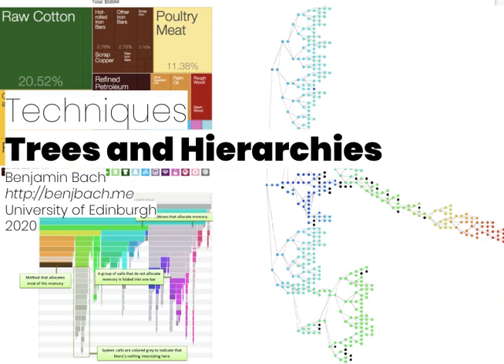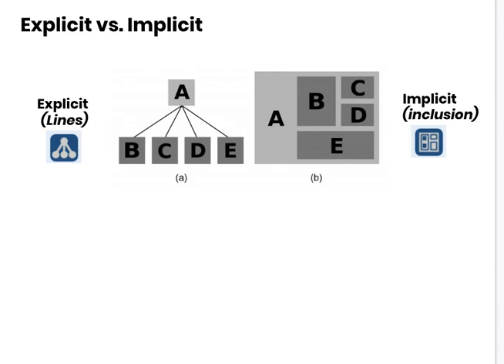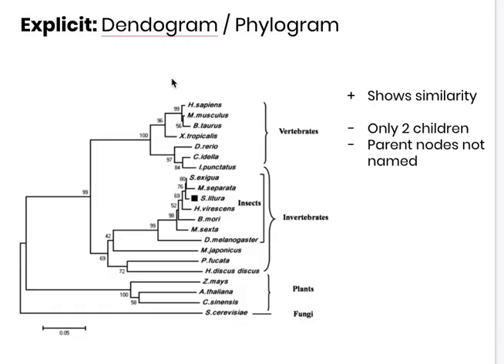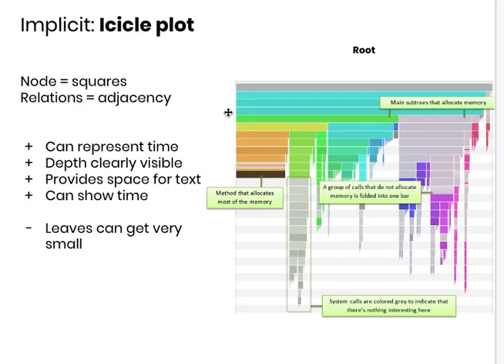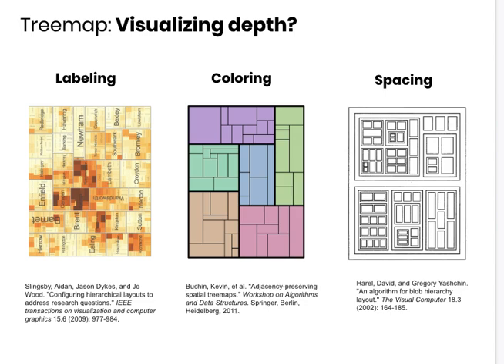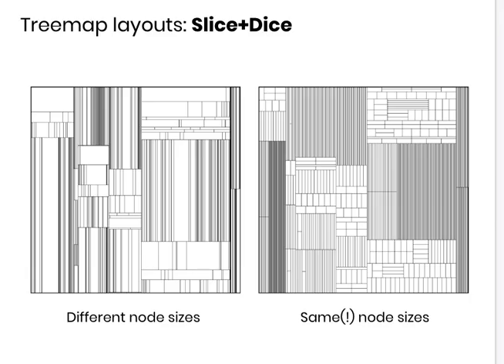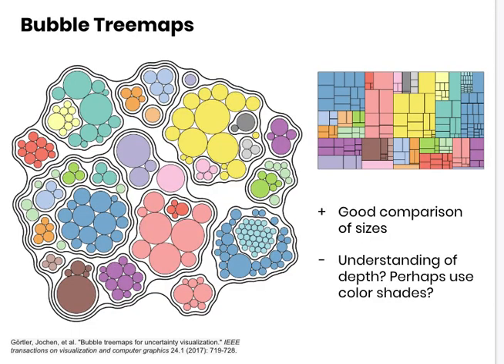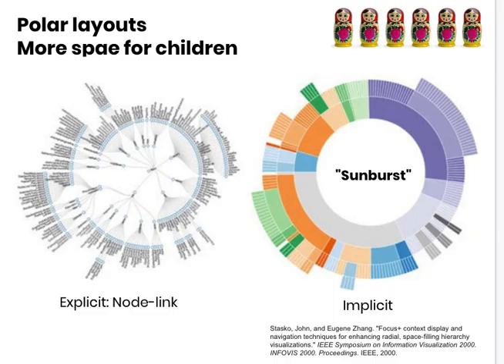trees 1 720p